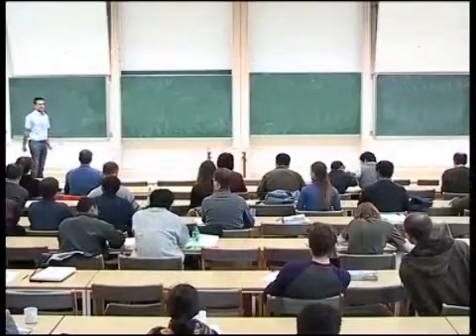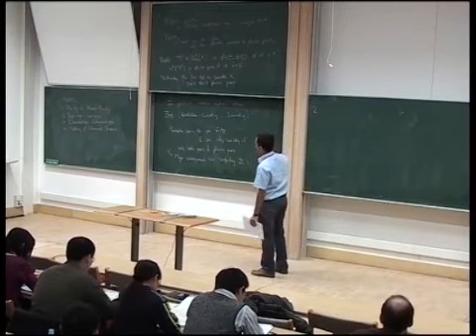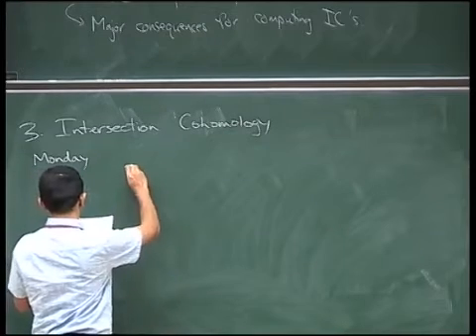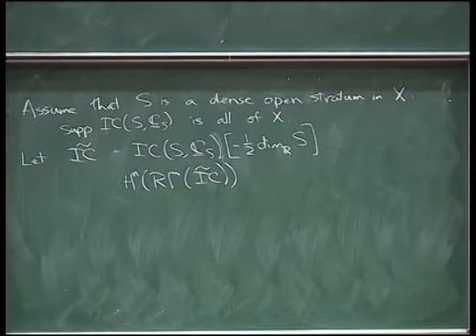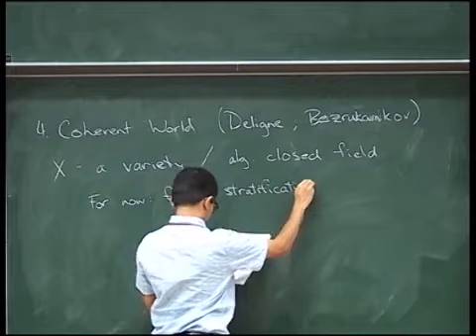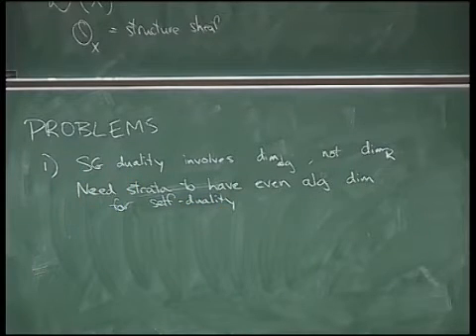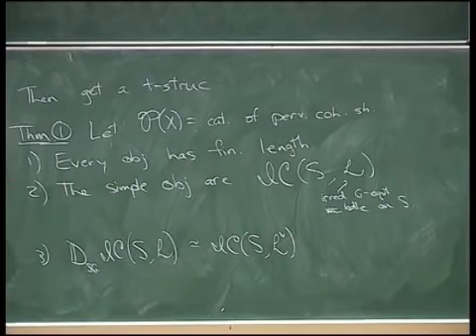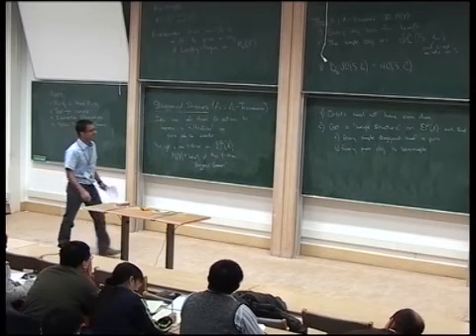20090116 Derived categories and perverse sheaves Pramod N Achar